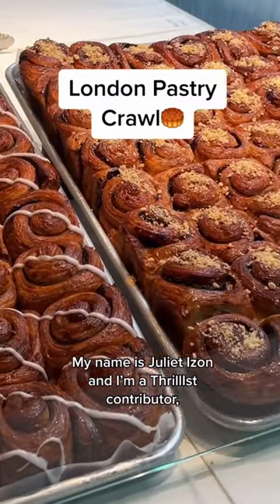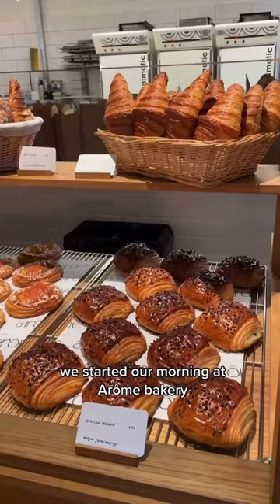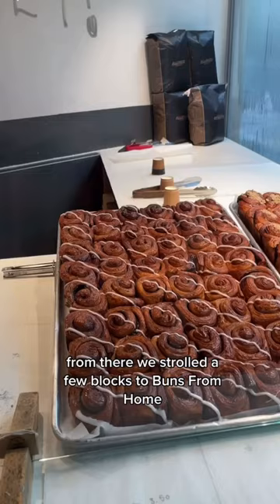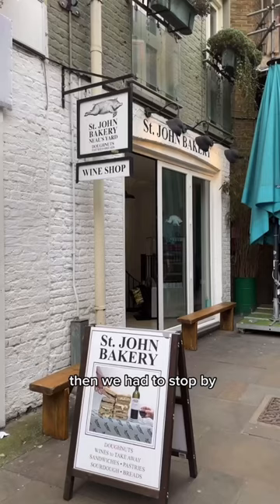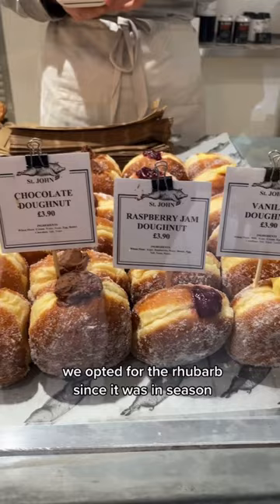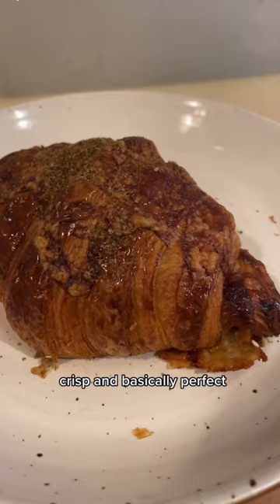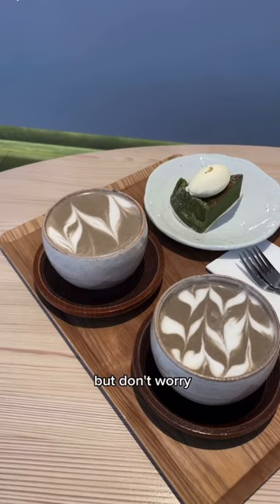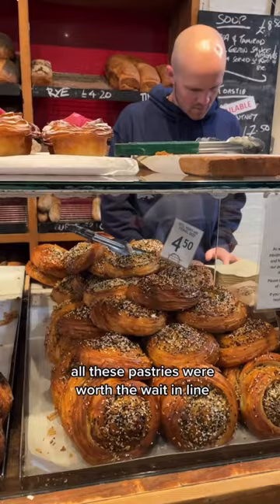We got the scoop on the best bakeries in London from a former @britishbakeoff contestant! 🤤